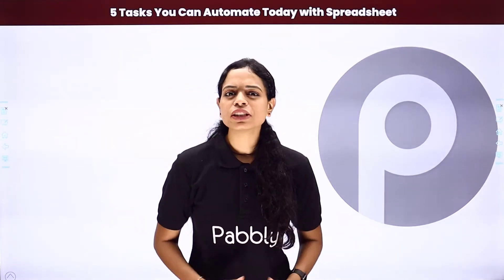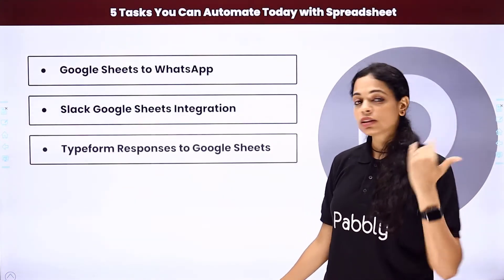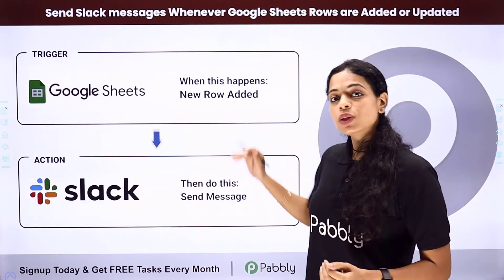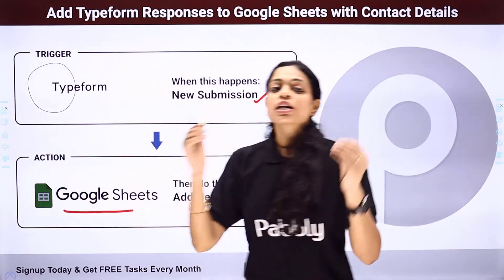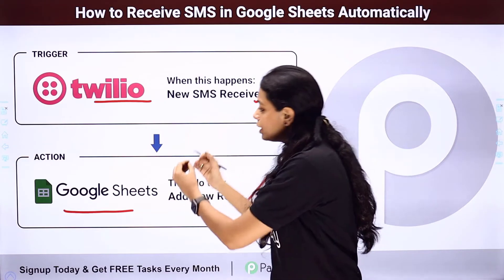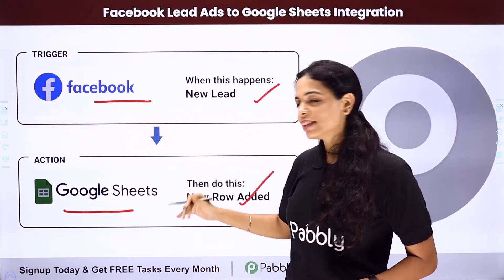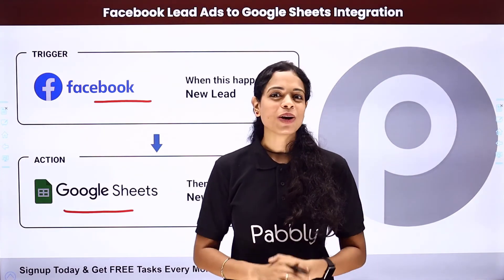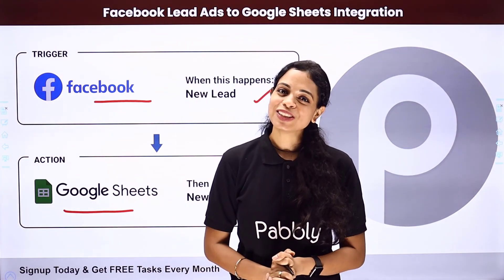5 Tasks You Can Automate Today with Spreadsheet - Google Sheets Automation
In this video, we will learn about Top 5 Tasks you can automate with Google Spreadsheet using Pabbly Connect | Google Sheets Automation with the help of pabbly connect